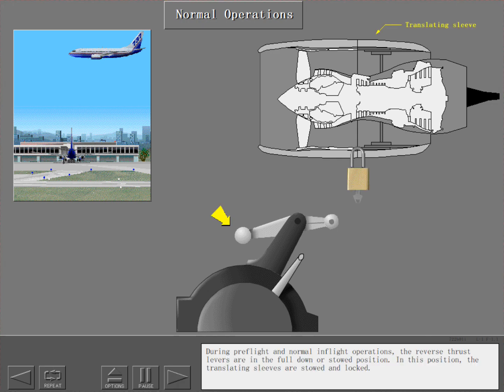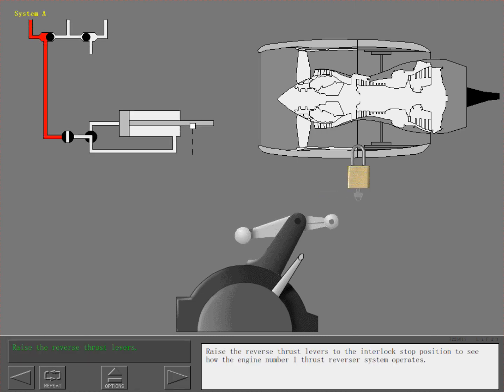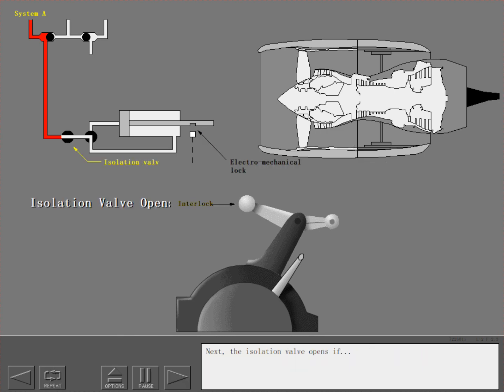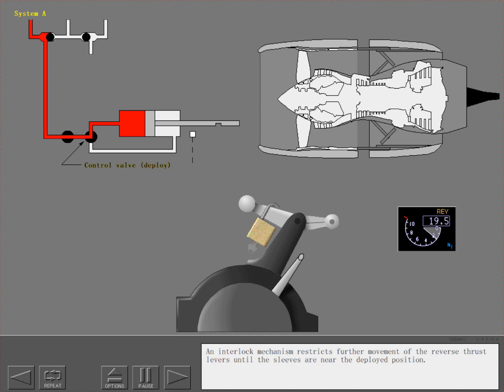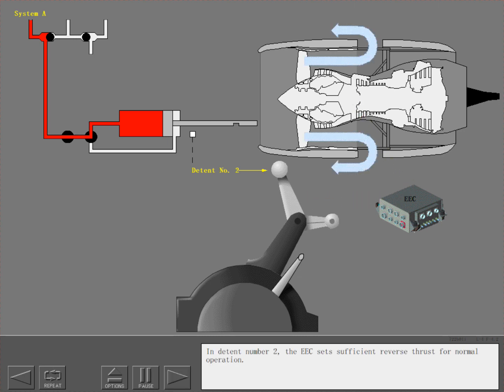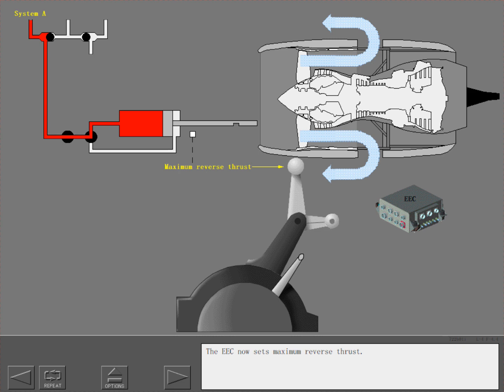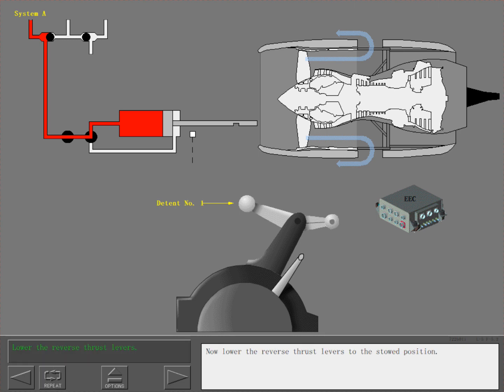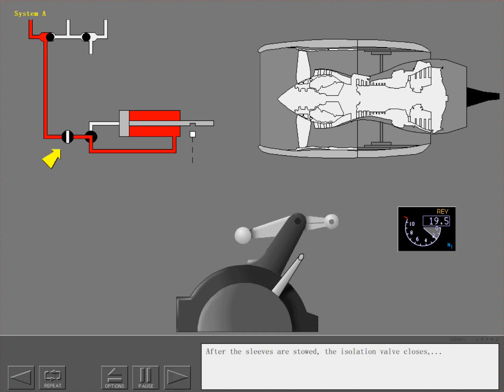2 Thrust Reverser Normal Operation